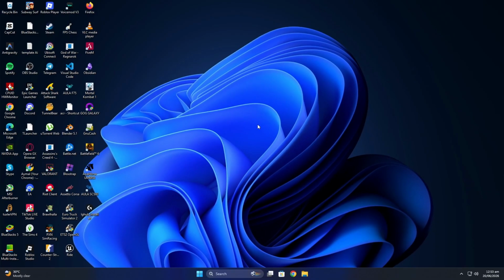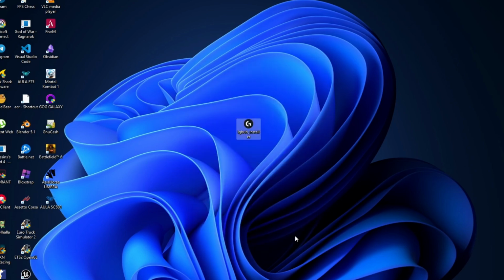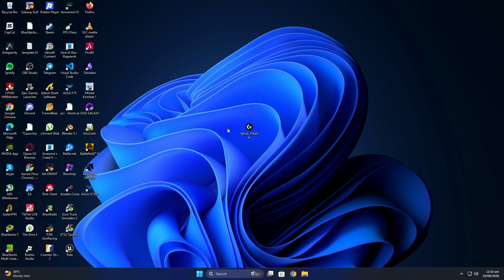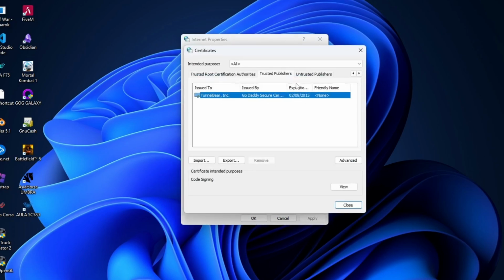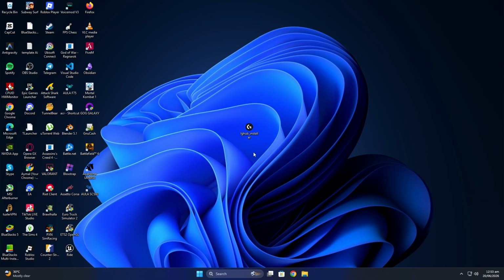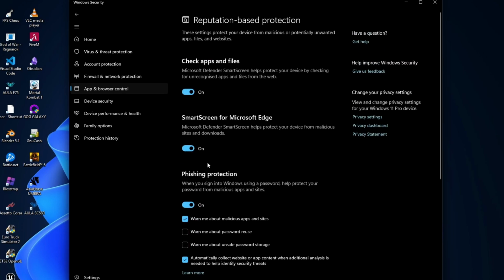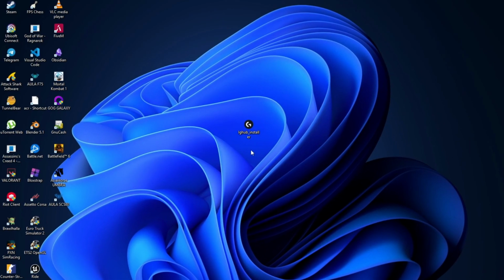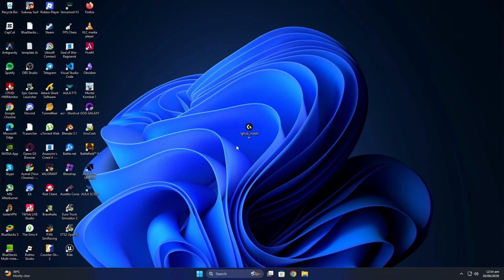The Publisher Has Been Blocked? Fix Software Launch Errors in Windows 11 — Full Guide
Are you seeing "The publisher has been blocked" error when trying to install or run software on Windows 11? This security notification occurs when Windows identifies a digital certificate from a software publisher that has been added to your local blocked certificates list. Whether caused by a security setting, a previous infection, or a misconfigured policy, this error prevents you from launching trusted applications. In this video, we demonstrate how to access the Certificate Manager, clear blocked entries, and restore your ability to run files from your preferred software developers. Follow this tutorial to resolve the issue quickly. Full Guide.

🔐 Secure Your Online Activity with NordVPN:

30-day money-back guarantee
Starting at just €3.09/month (instead of €11.59)!